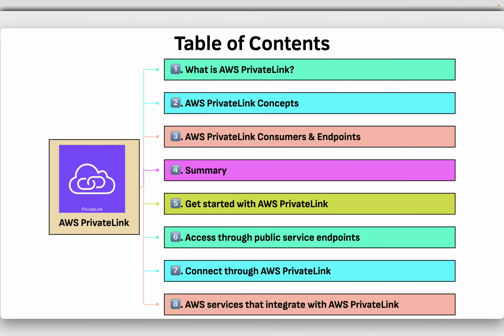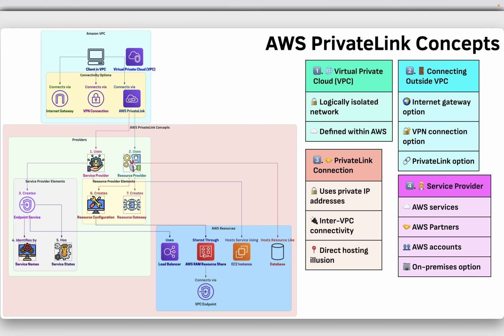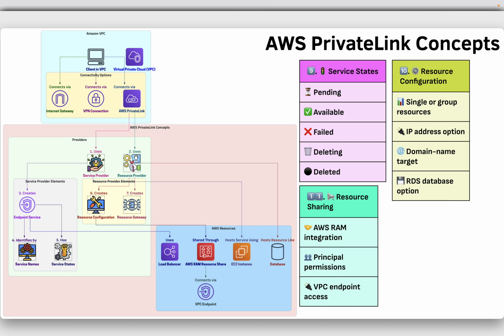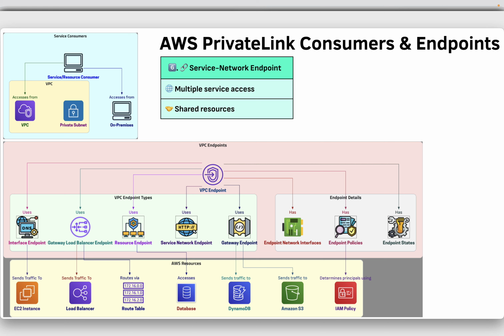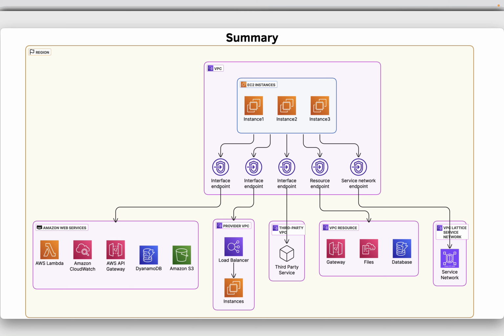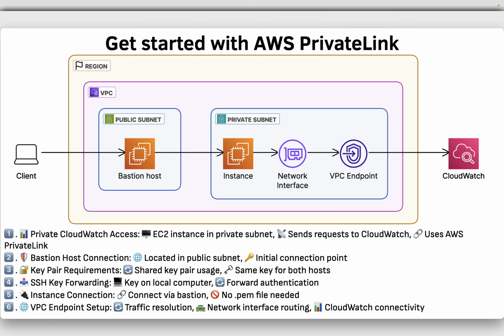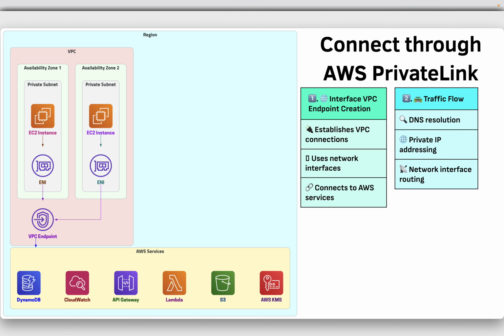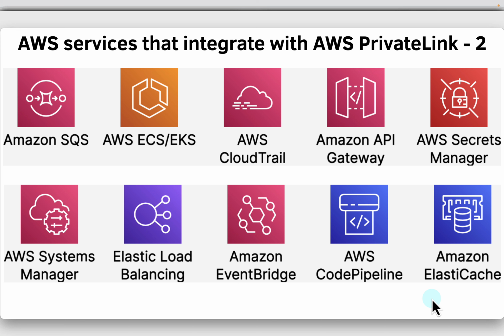AWS PrivateLink - V1